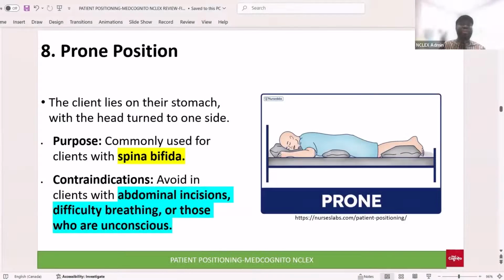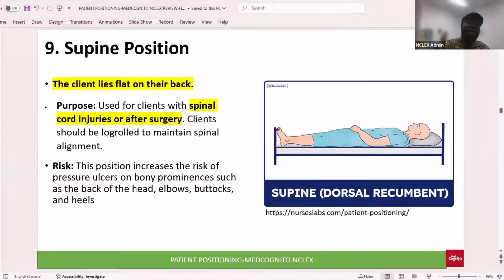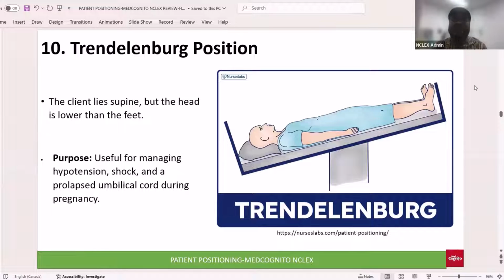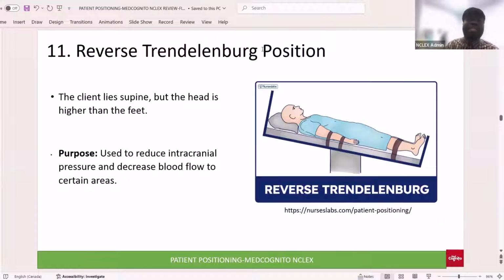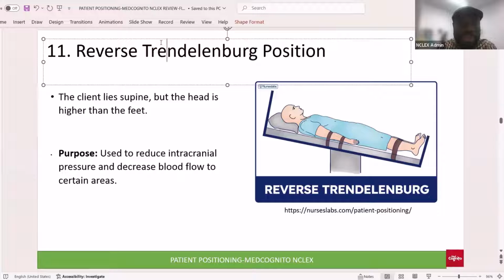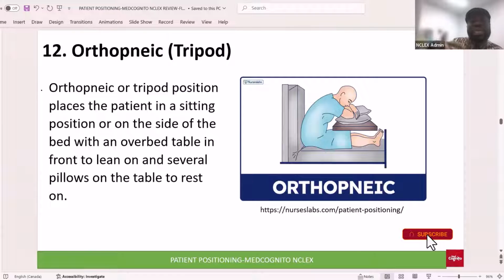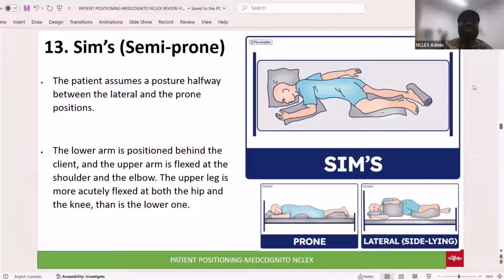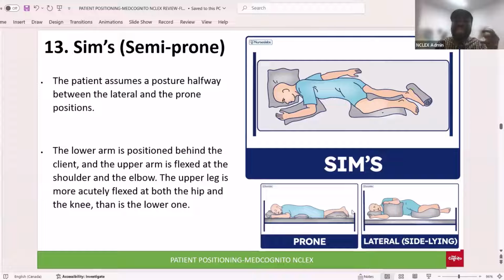Types of Patient Positioning II for NCLEX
This video covers the types of patient positioning II for NCLEX, helping you prepare for the exam. Learn about the different positions and their importance in patient care.